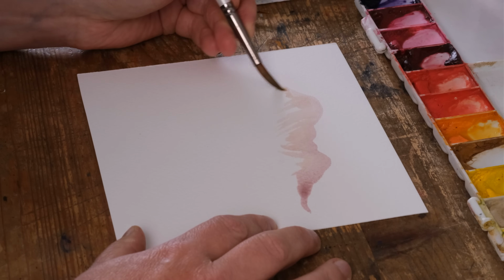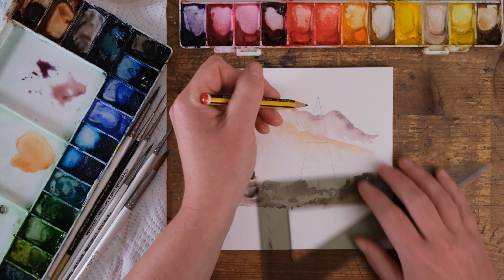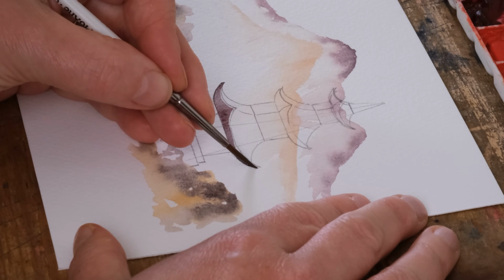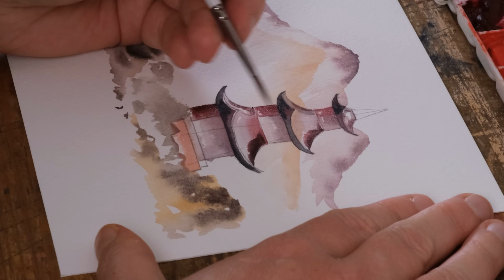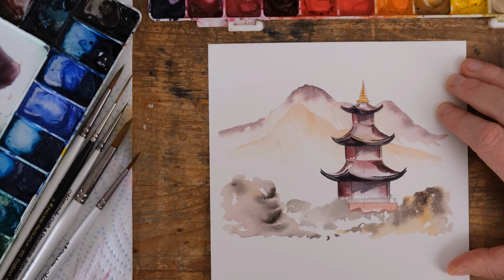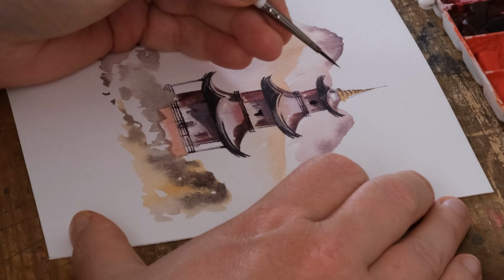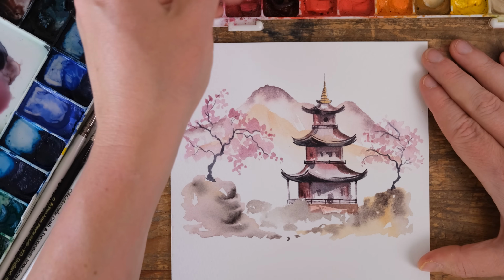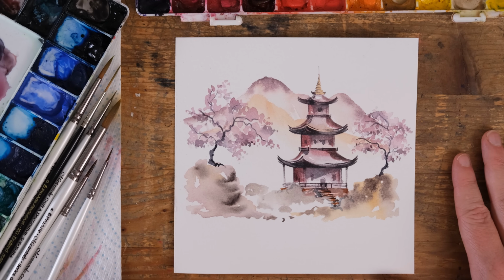Unlock The Magic Of Simple Landscape Painting With This Watercolour Japanese Temple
If you would like to paint buildings and landscapes but don't know where to start then this is for you. In this tutorial I show you how to draw and paint a simple japanese temple against a mountainous backdrop and silhouetted cherry trees.

Brushes: Pro Arte pointed round brushes size 4,2,0,4/0

Paper Frisk 100% Cotton cold-pressed paper

You will also need kitchen roll, a pencil, eraser and a ruler

Paynes Grey
Yellow Ochre
Permanent Rose
Alizarin Crimson
Buff Titanium
Moonglow

Tag me @dewintonpaperco if you share your work on social media, I love to see how you're getting on! Reproductions of my work for commercial gain without my permission or authority are prohibited. Failure to comply with this point will result in appropriate legal intervention